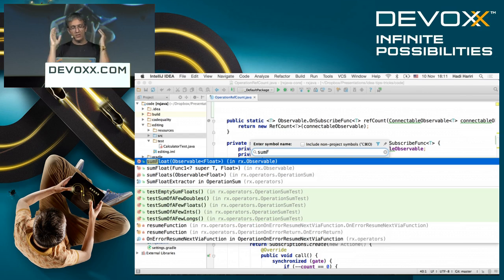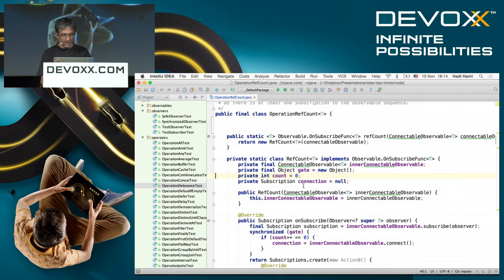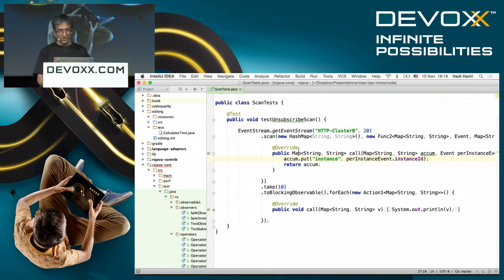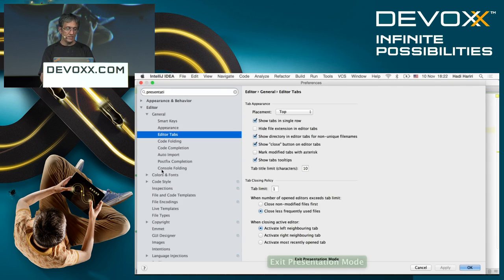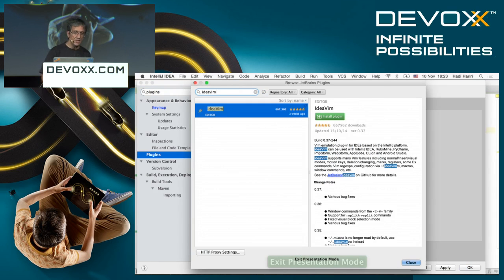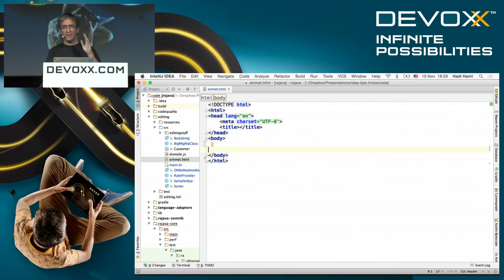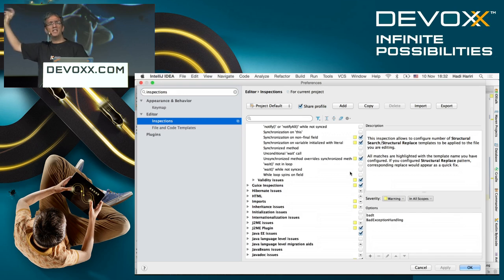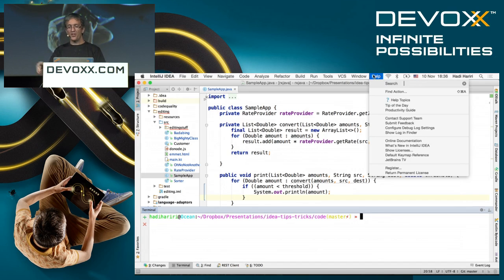IntelliJ IDEA - Tips and Tricks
An IDE is so much more than an editor, and yet still people seem to compare one to another. In this session we’re going to look at IntelliJ IDEA and show tips and tricks that will make you a more efficient and productive developer. From searching for symbols to having a smooth worfklow when working with version control, we’ll examine all the things that make it possible to have a pleasurable development experience. You’ll be gauranteed to leave this session knowing things you probably didn’t even know existed and were afraid to ask if they did.

Author:
Hadi Hariri
Hadi Hariri is a developer, speaker, podcaster and Technical Evangelist at JetBrains. His passions include software architecture and web development. Book author and frequent contributor to developer publications, Hadi has been speaking at industry events for over a decade. He is based in Spain where he lives with his wife and three sons, and runs the .NET Malaga User Group. He is also an ASP.NET MVP and ASP.NET Insider.